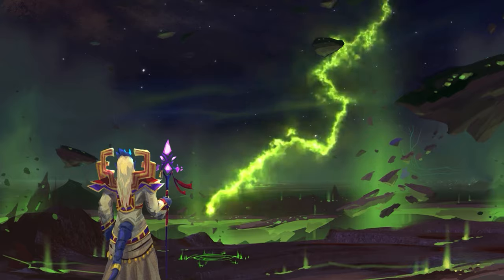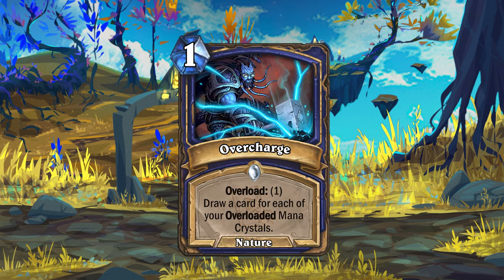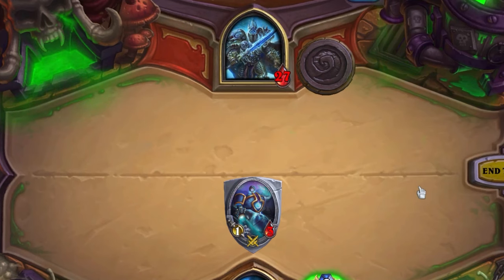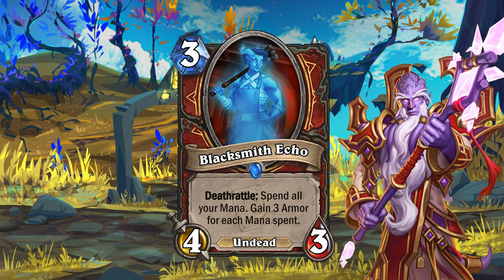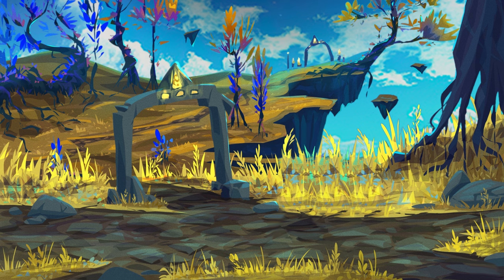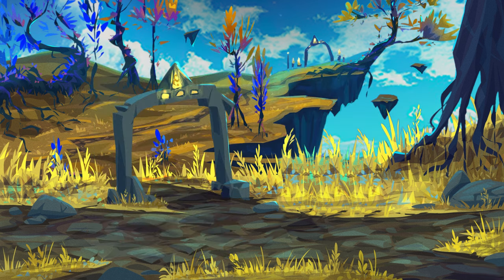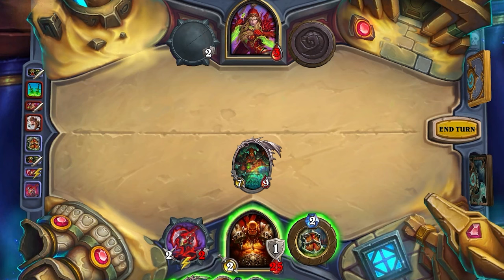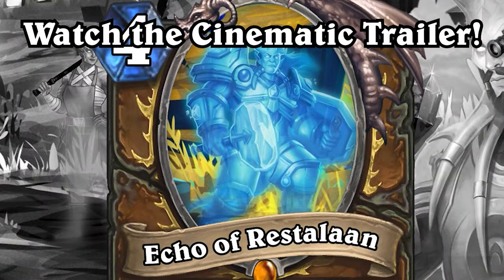STEAL your opponent's Combo piece! Echoes of Eredath #2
It's time for all the remaining cards for the custom Echoes of Eredath Mini-Set for Mission to Argus!